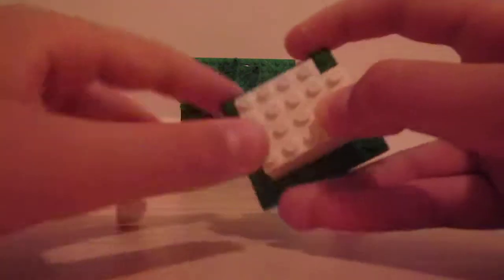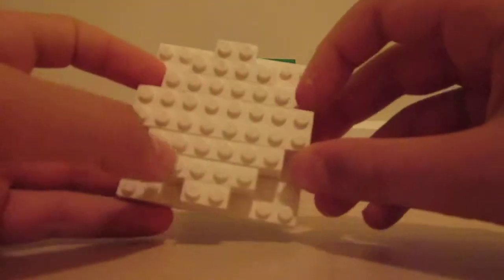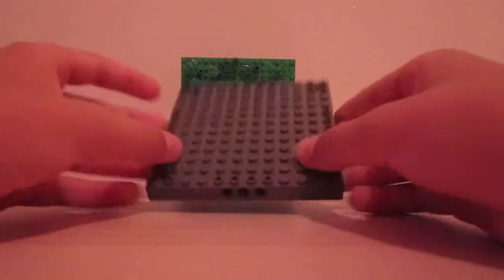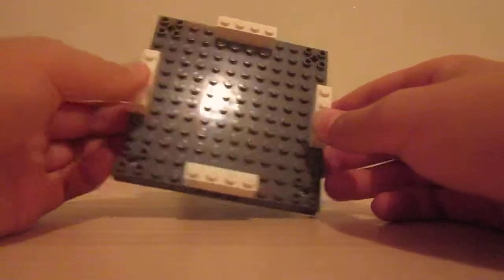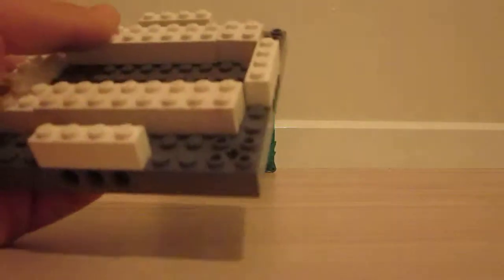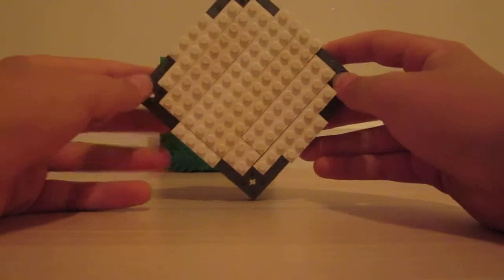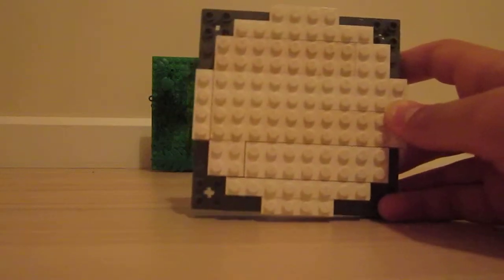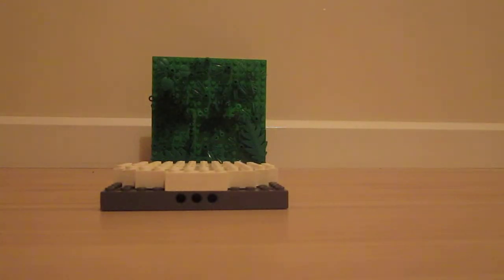jj's lego tutorials - circles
Making circles out of bricks is tricky, so i explain some more.